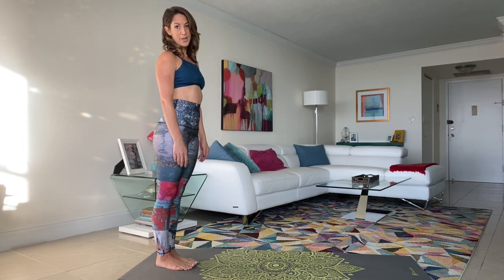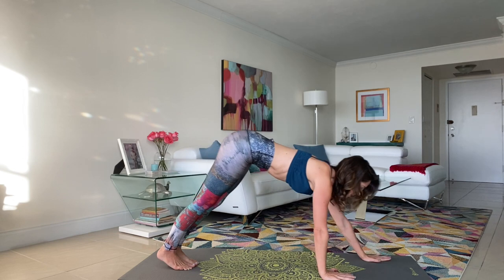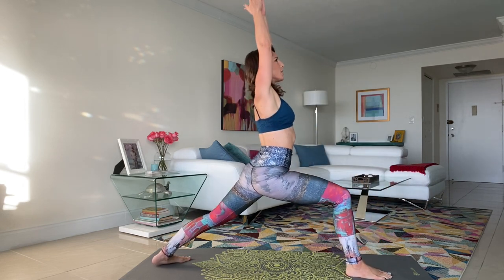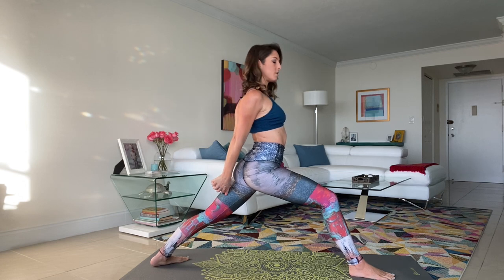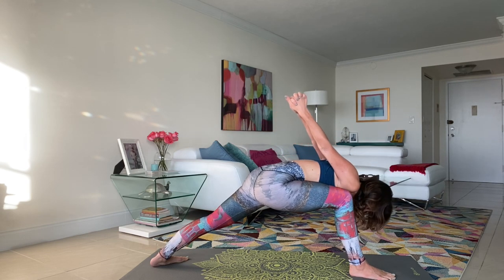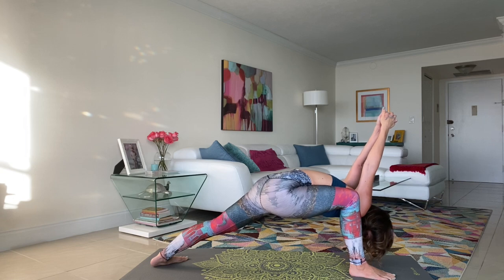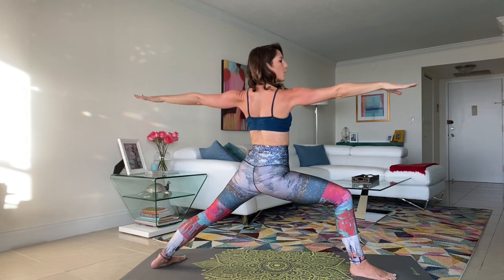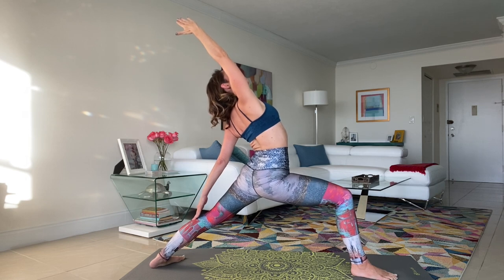8 Yoga Poses to Harness the FULL MOON’s powers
Full moons bring about powerful energetic shifts and yoga is an amazing way to harness those forces to help propel yourself forward on your own journey to living your best life!

We have a Full Moon coming up on Monday, November 30th so do these EIGHT YOGA poses to connect deeper to yourself and nature now, but know they are all fantastic heart and hip openers to practice at any time. Just make sure you're warmed up and stay rooted and grounded always.

Namaste, Yogis!

Poses are:

Warrior 1 /  VIRABHADRASANA A
Humble Warrior / BADDHA VIRABHADRASANA
Reverse Warrior / VIPARITA VIRABHADRASANA
Half Moon Pose / ARDHA CHANDRASANA
Low Lunge / ANJANEYASANA
Camel / USTRASANA
Standing Back Bend / ANUVITTANSANA
Standing Back Bend / ANUVITTANSANA (flying variation)

For my recommendations of yoga products to get started with at home, check these out below:

Yoga pants by Emily Hsu:

Yoga mat by Gaiam

Yoga towel:

Yoga blocks and strap:

Water bottle with filter

Yoga tank top